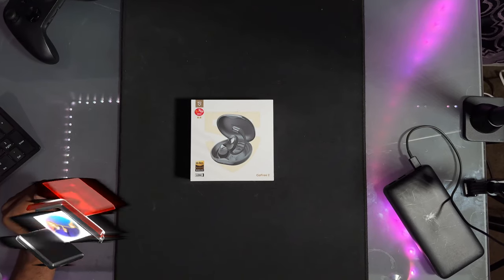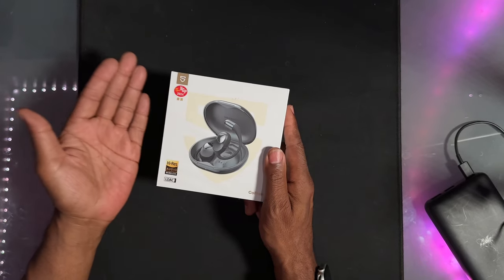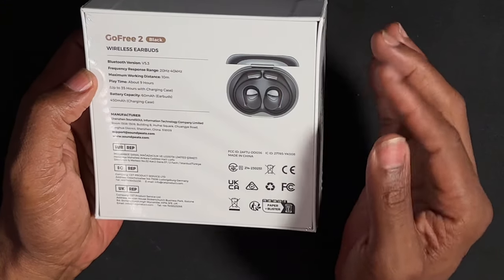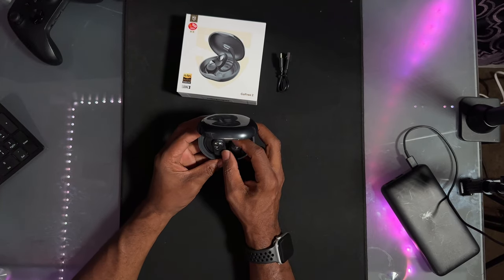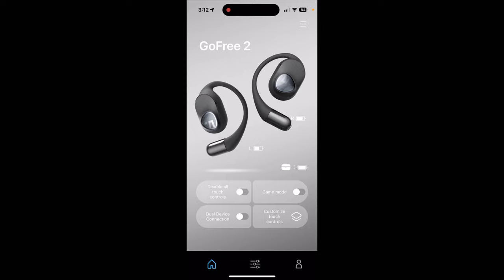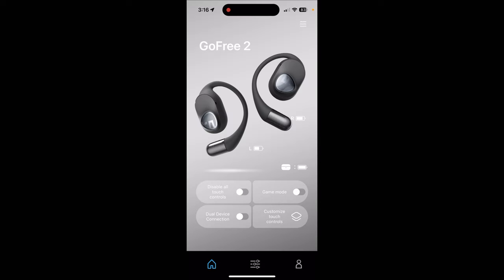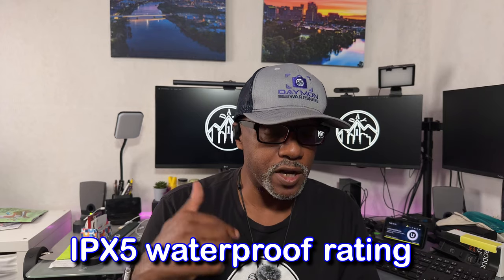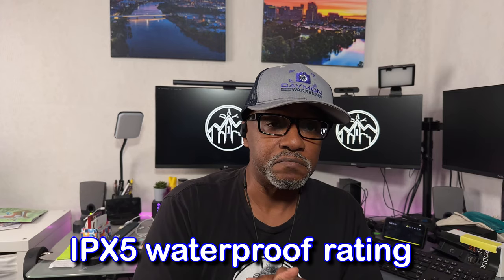Soundpeats Gofree2 Open Ear Headphones Review | The Perfect Audio Experience? 🎧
Are you looking for the perfect pair of headphones that offer comfort, sound quality, and innovative open-ear technology? Look no further! In this video, we dive deep into the Soundpeats Gofree2 Open Ear Headphones. Discover how these headphones perform in various situations, from daily commutes to intense workouts. We'll cover everything from design and comfort to audio quality and battery life. Watch till the end to see if the Soundpeats Gofree2 could be your next go-to headphones!

support links

360 camera = Insta360 x4

00:00 Introduction
00:27 features
01:44 unboxing and first impressions
02:23 setup and app
04:13 review
07:04 mic test